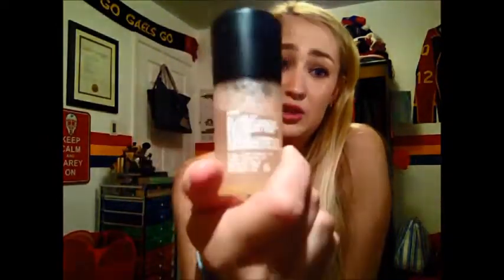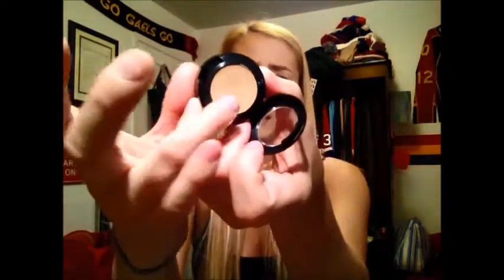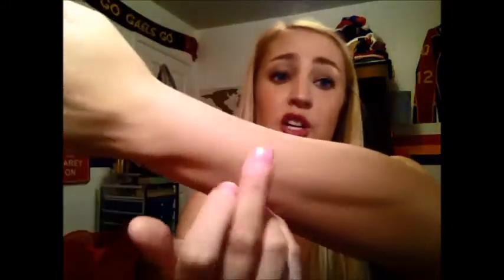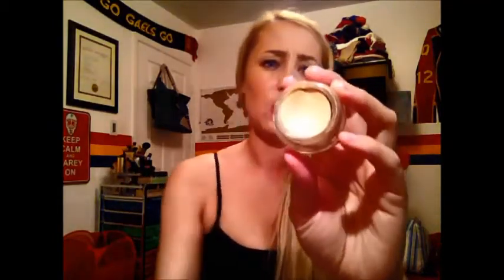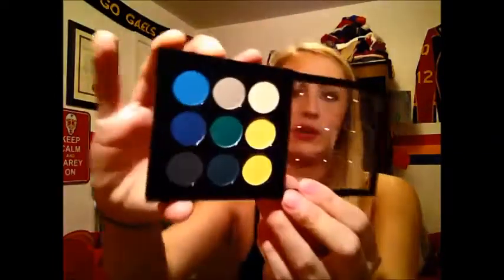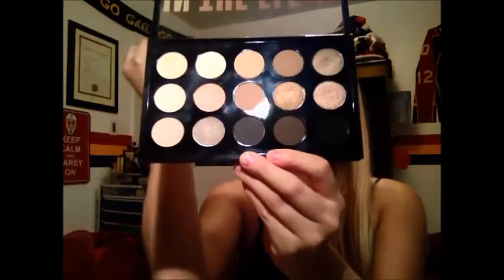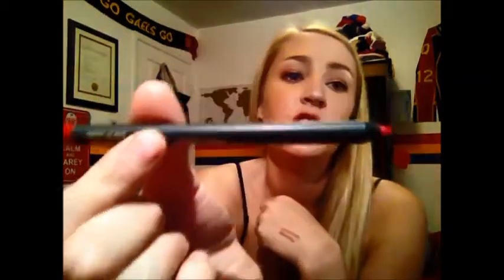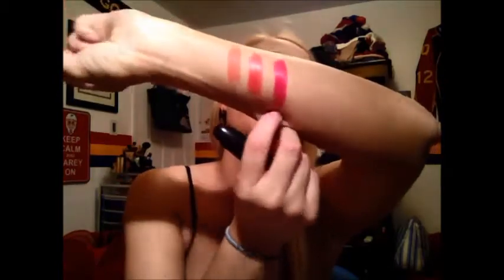My MAC Starter Kit | 2017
These are some of my favourite must-haves from MAC. If you want to check out what else they have to offer,

Extra Dimension Skinfinish | Oh, Darling! ($38)

Eye Shadow X 9 ($42)
Eye Shadow X 15 ($85)

Pro Longwear Lip Pencil | Oh Honey, Trust in Red & Staunchly Stylish ($24)

Lipstick | Kinda Sexy, Crosswires, Girl About Time & D for Danger ($21)